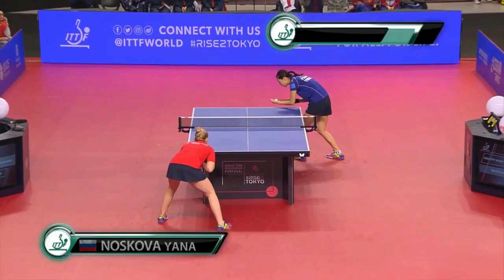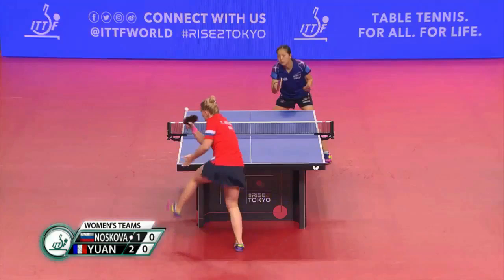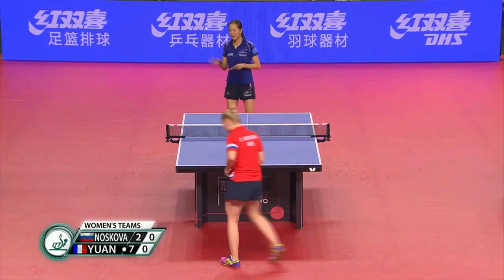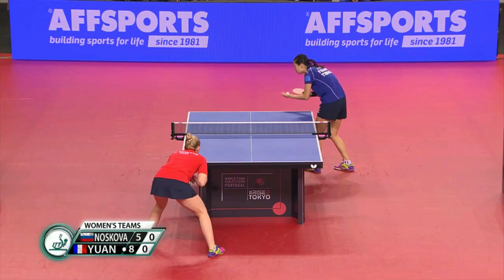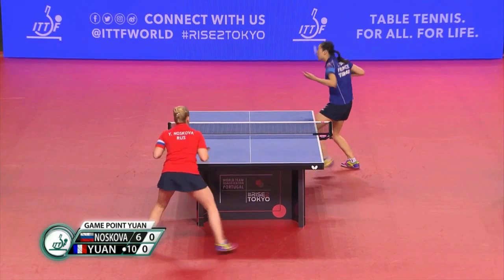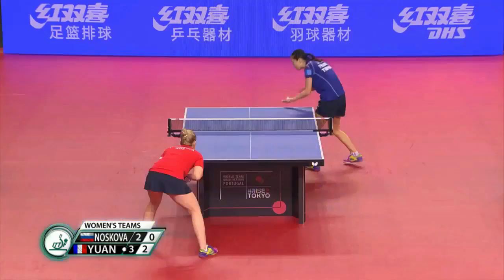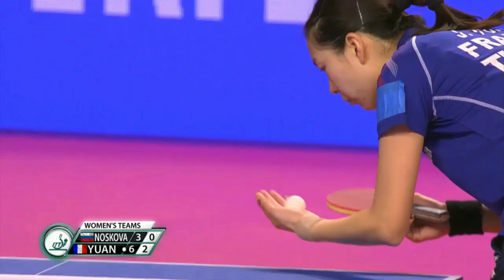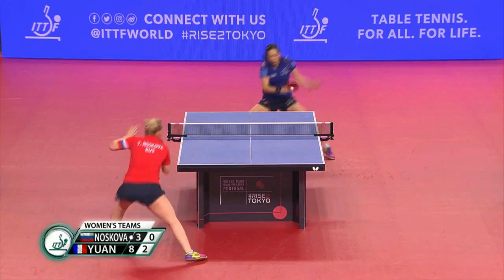Yana Noskova vs Yuan Jia Nan | 2020 World Team Qualification (R32)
Review all the highlights from the Yana Noskova vs Yuan Jia Nan at the 2020 ITTF World Team Qualification Tournament.

(Video Creator: MLFM Table Tennis)